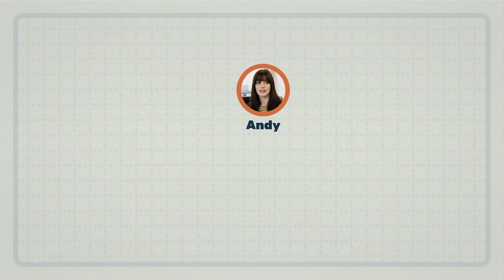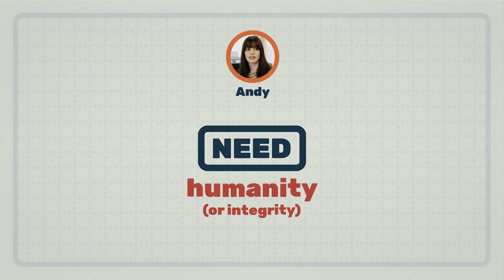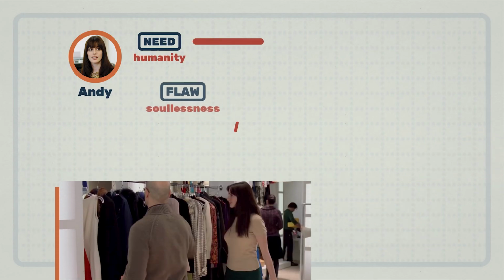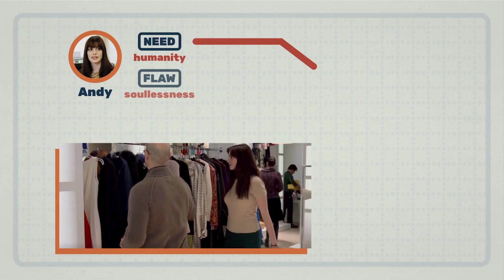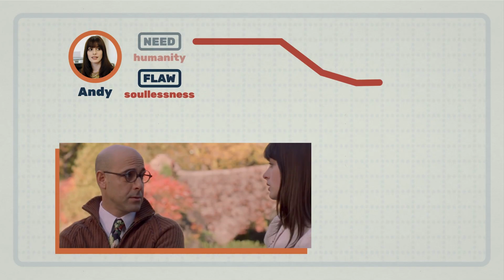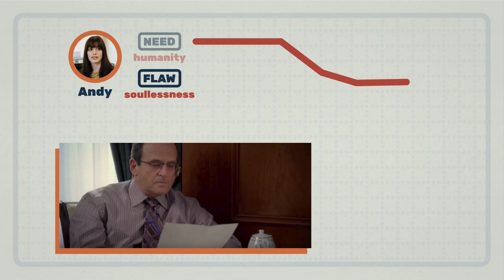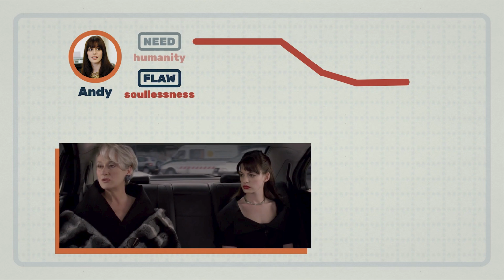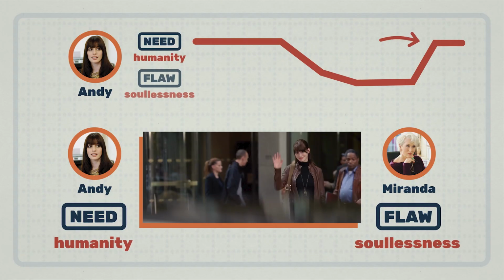Story Structure Mega Course S2L12E – Character Arcs EXTENDED